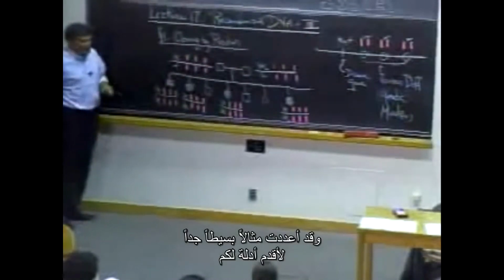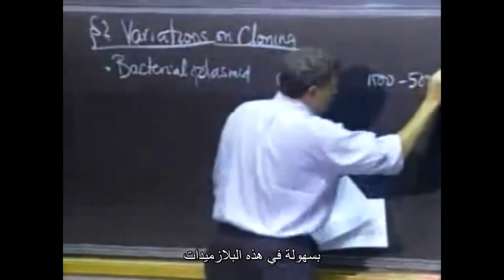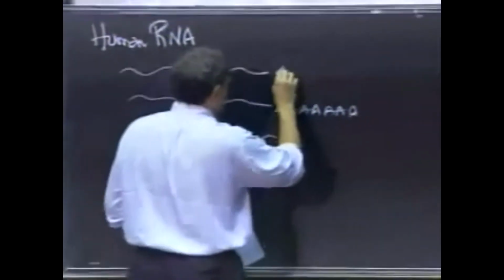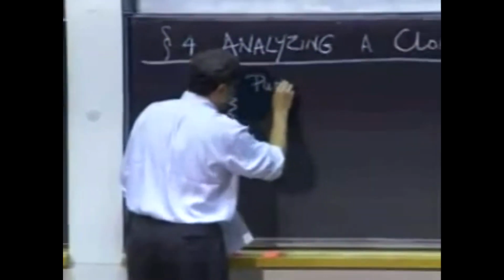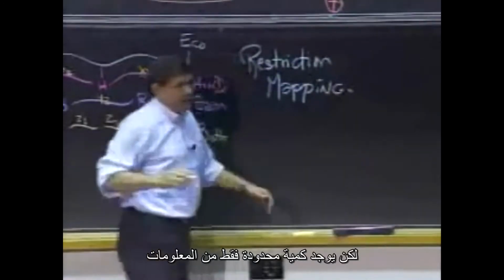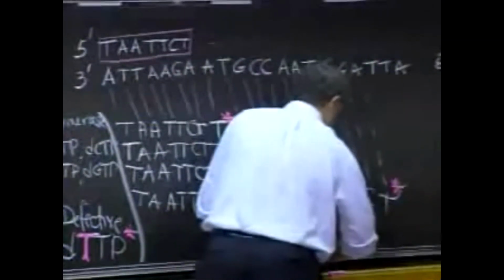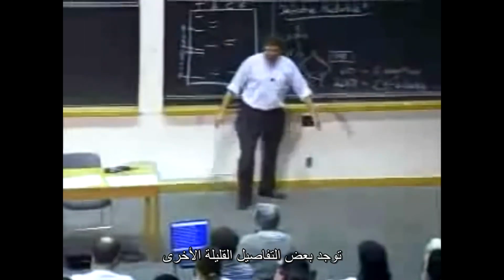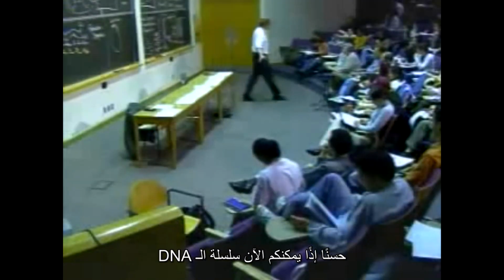المحاضرة السابعة عشر